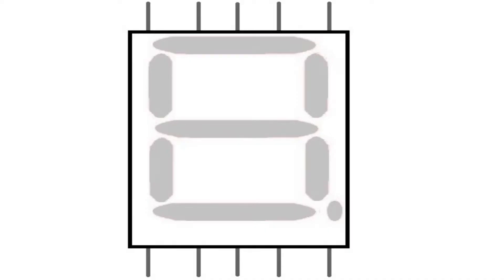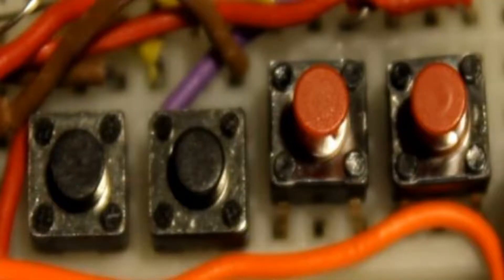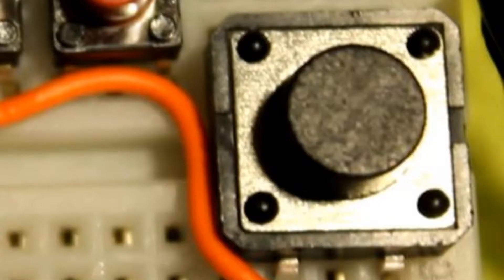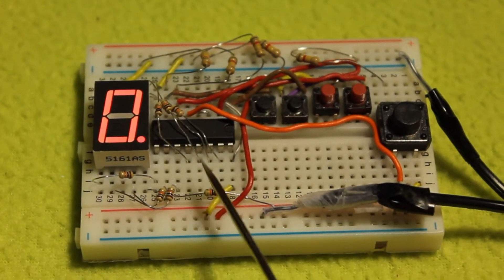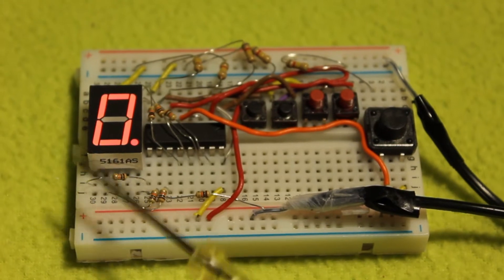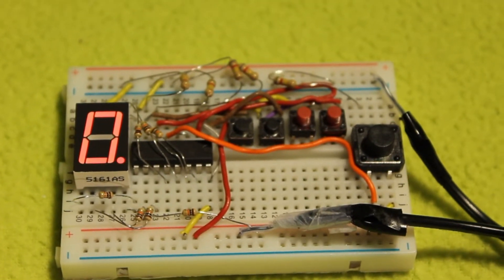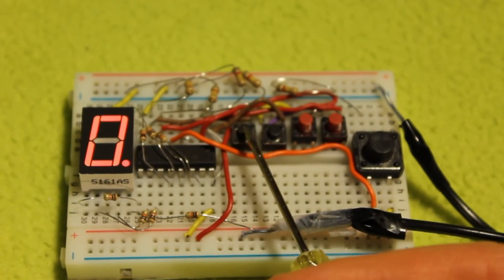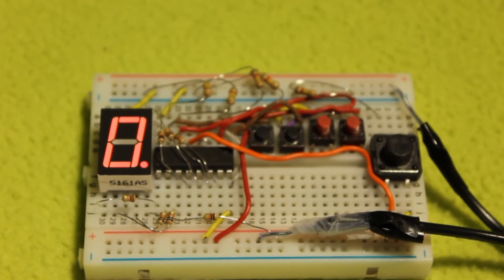A 0 to 9 binary to seven segment display converter using the 4511 IC and the Seven segment 5161AS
A seven segment display converter circuit using the 4511 IC.